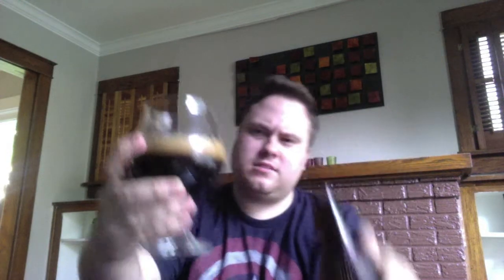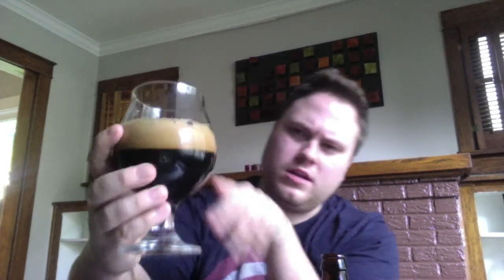Green Flash Double Stout Review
Double Stout
Black Ale
Golden naked oats mashed with dark crystal and robust roasted malts create a luscious black brew with satin smooth finish. An old-world style, done the Green Flash way. Big, bold, flavorful and complex.
ALC. BY VOL. 8.8% | IBUS: 45